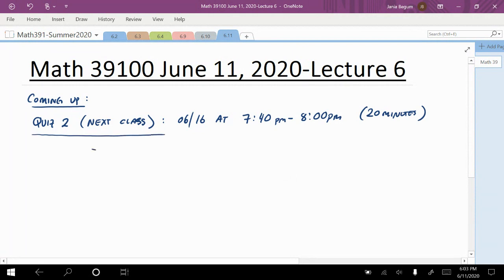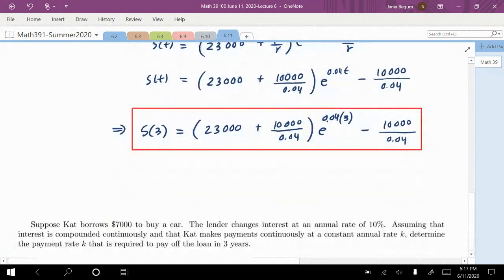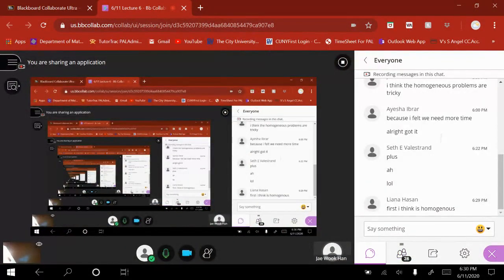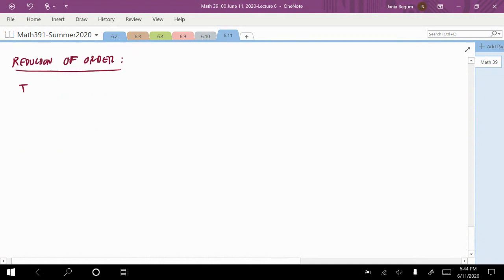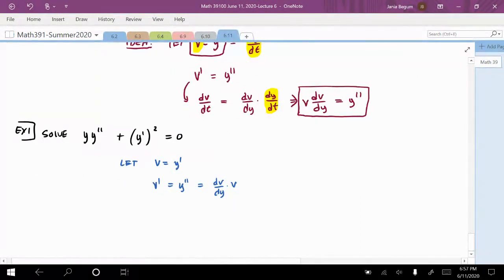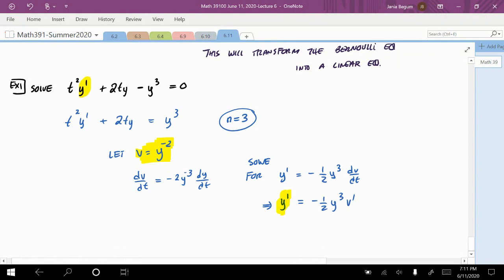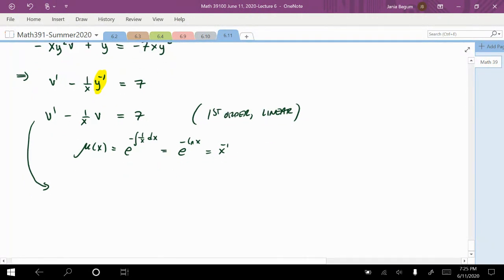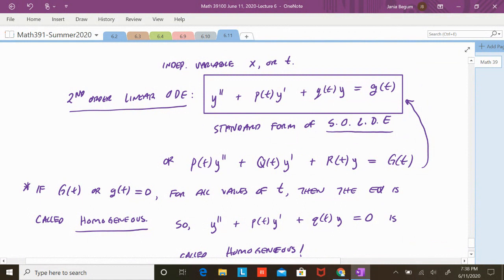CCNY-Math 39100 Lecture 6: Misc Problems, Reduction of Order and Bernoulli Equation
In this video: Finished section 2.3, 2.9 and Intro to 3.1.